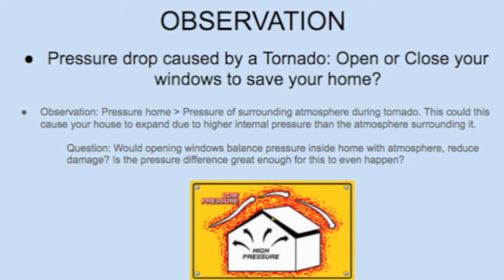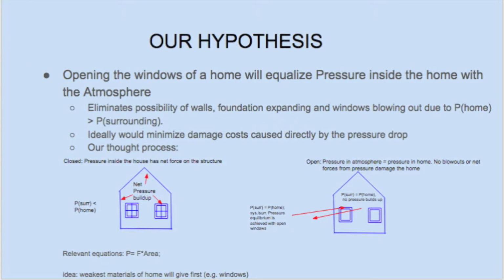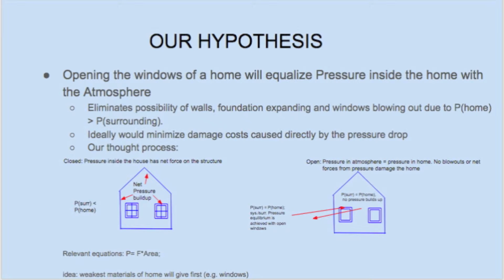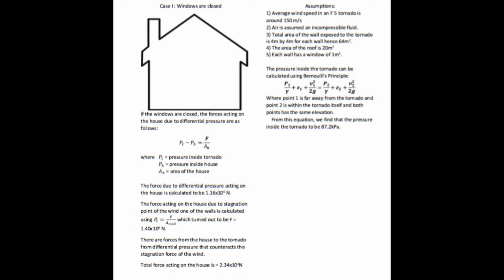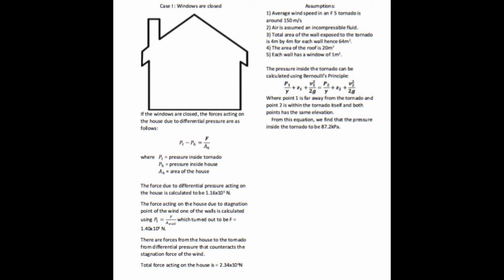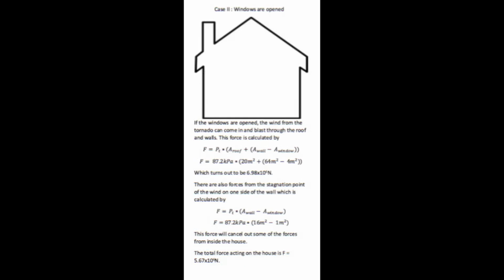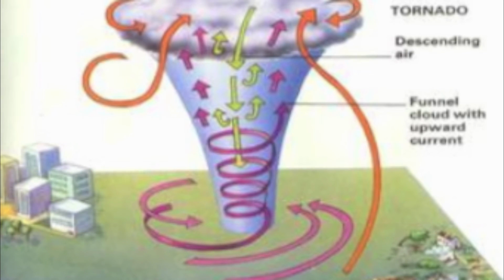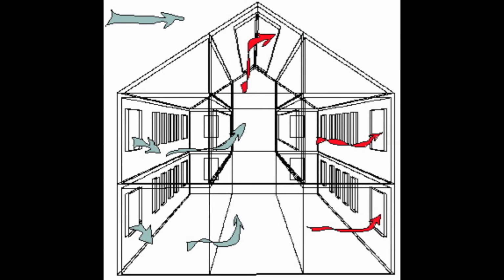EME 303 Group #47 Presentation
How a tornado affects pressure on house with open/closed windows.